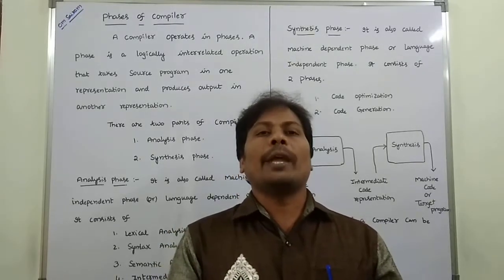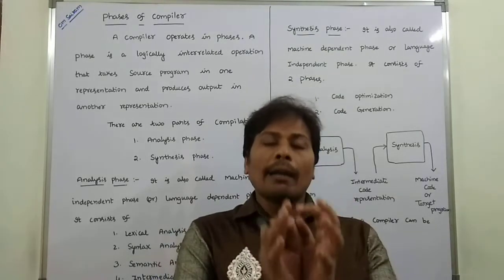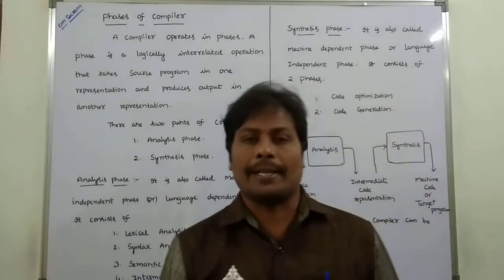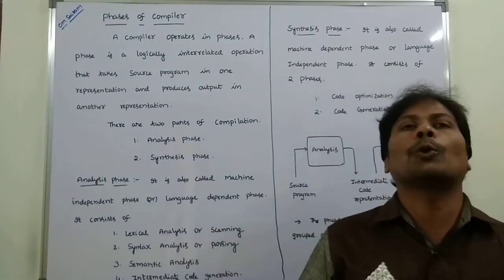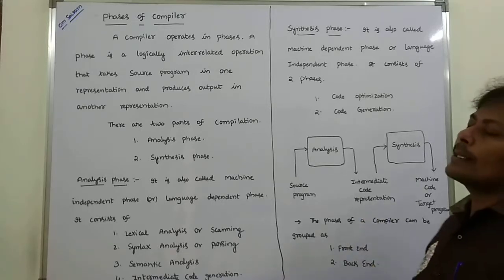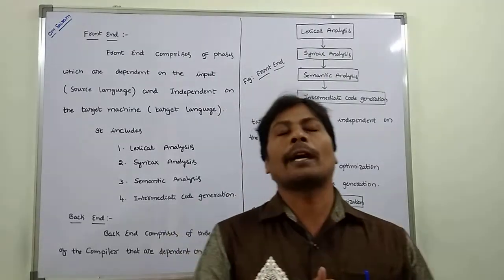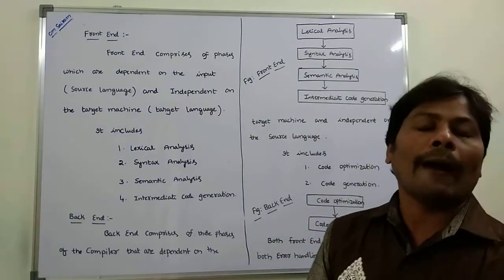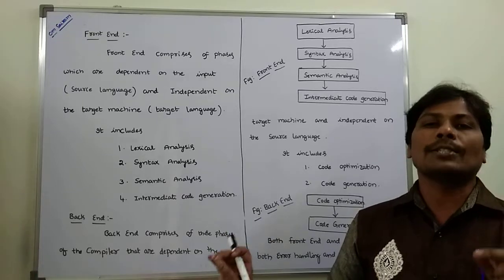Compiler Phases || Analysis Phase || Synthesis Phase || Front End || Back End || Compiler Design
Compiler Phases
Phases of a Compiler
Analysis Phase
Synthesis Phase
Front End
Back End
Phases of Compiler
Analysis Phase of a Compiler
Synthesis Phase of Compiler
Front End of a Compiler
Back End of a Compiler

This video contains the description of
1. Analysis phase and Synthesis phase of Compiler.
2. Front end and Back end phases of Compiler